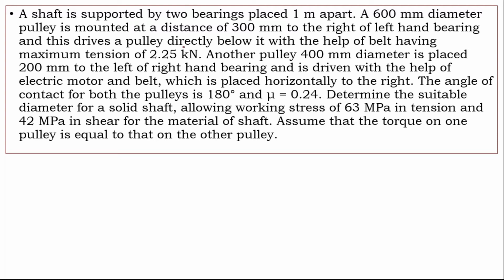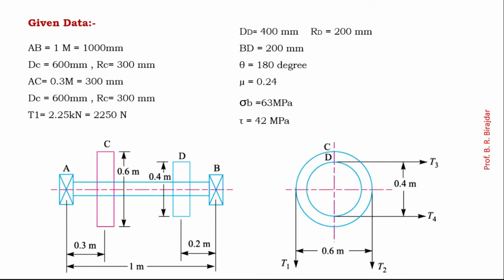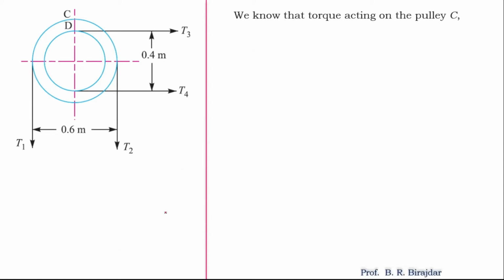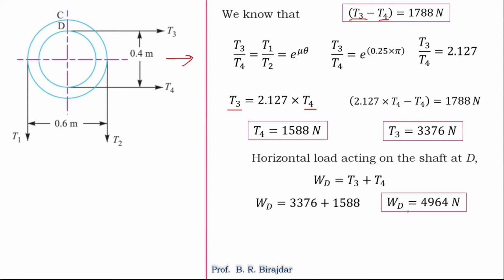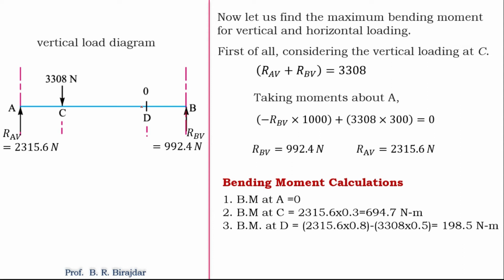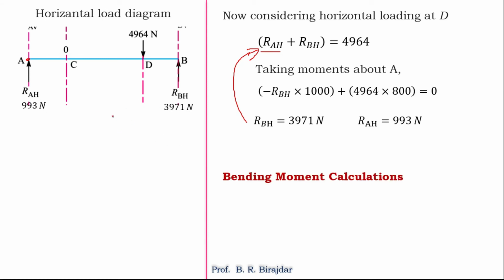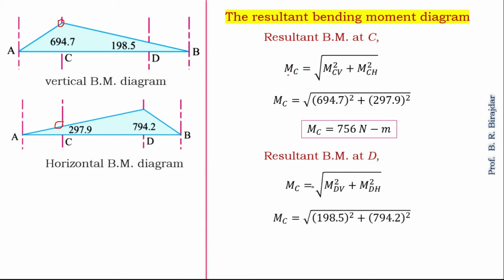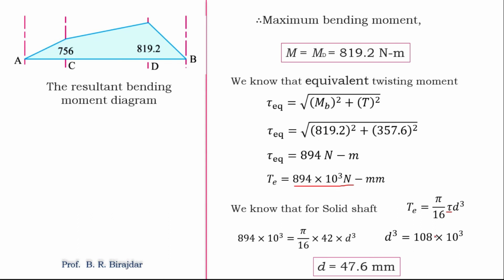Problem on Design of Shaft- 02 (BRB)